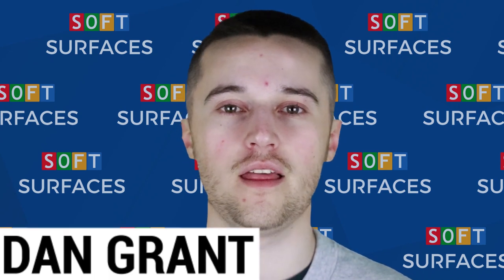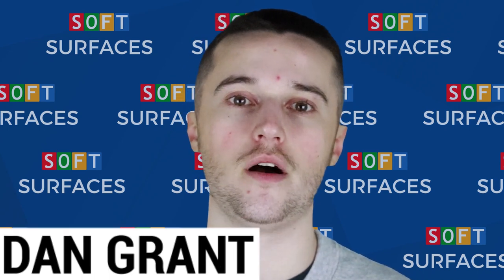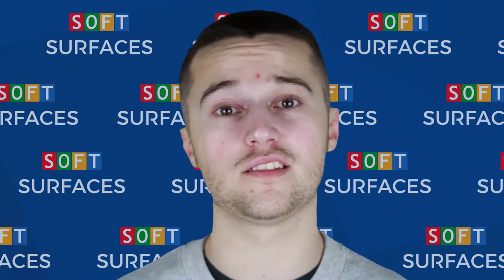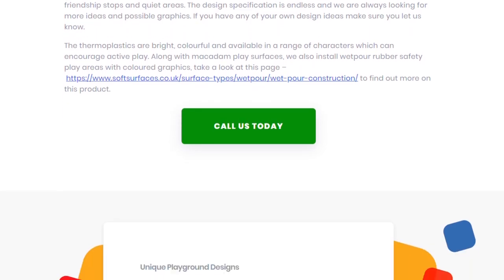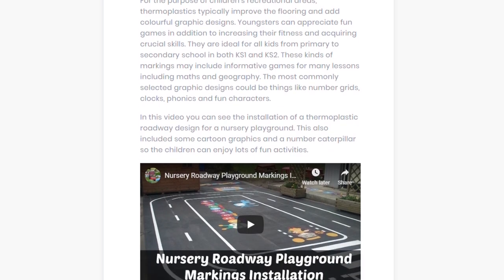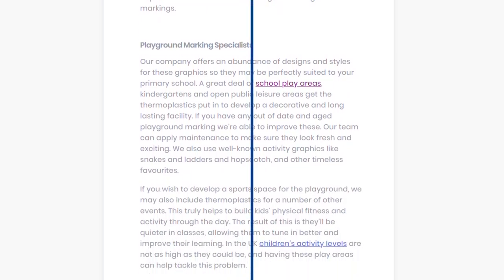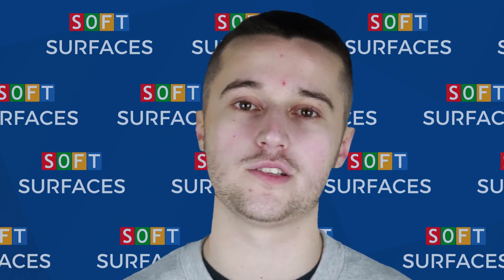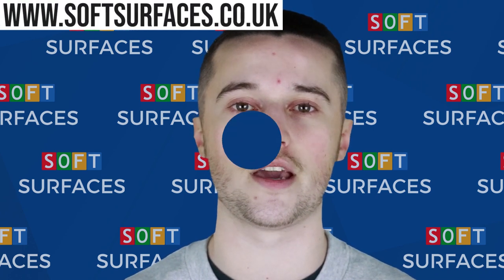What are Playground Markings? | 📚 Playground Markings Explained 📚 | Soft Surfaces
A common installation request we receive is to install playground markings for schools to help children have a more imaginative and/or educational play experience. But what are playground markings? Why are they so popular? In today's video, Dan aims to explain this common request and provide you with some valuable information.

Soft Surfaces have been installing playground markings for over 20 years as well as other products, making us a great source of information for all your surfacing needs. Don't hesitate to check us out and ask us anything about your pathing needs.